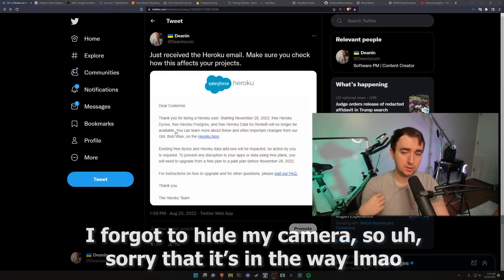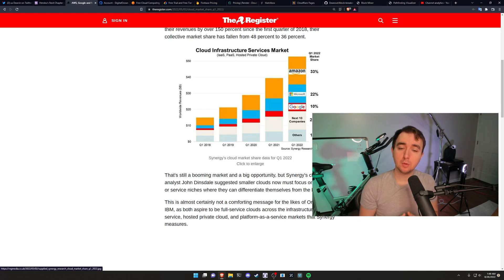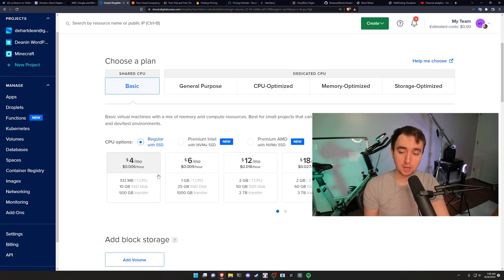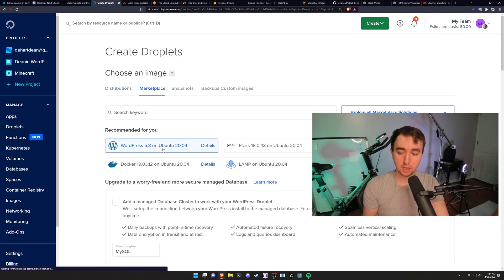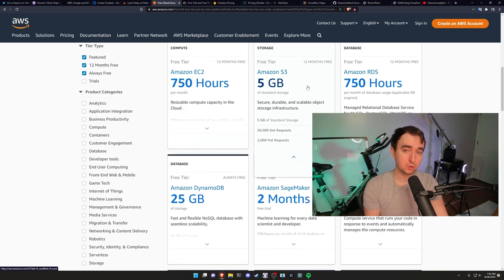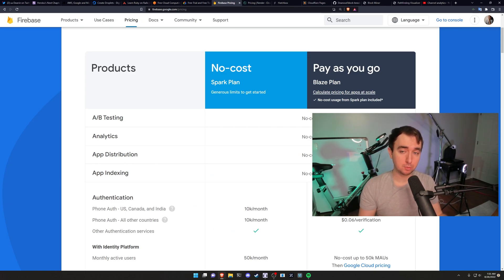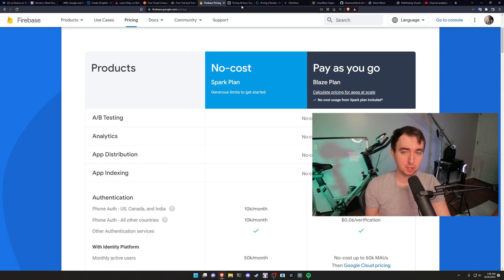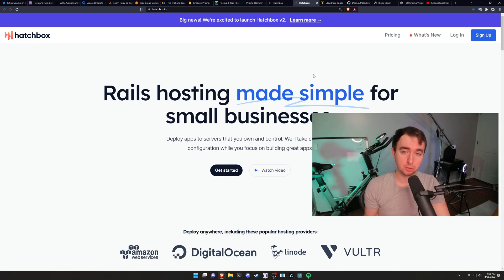10 Free Hosting Options For Web Developers (Heroku Alternatives)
Some web hosting services offer free options. Some are more free than others, and some are more niche. Whether you need a fullstack server with dedicated database or just a simple frontend application hosted, here's my top free hosting options for web developers in 2022.

I also forgot to mention Vultr in the video, but they also have an option.

Timestamps
0:00 Heroku Discontinuing Free Tier Of Service
1:33 Current Marketshare Overview For Cloud Computing 2022
2:37 Option #1 – Digital Ocean (2 months free)
5:30 Option #2 – AWS (Free Period Varies)
7:05 Option #3 – Google Cloud (Free Credits, Free Services)
7:47 Option #4 – Firebase for Databases (Free Tier, Usage Based Scaling)
8:28 Option #5 – Supabase for Databases (Free Tier, Usage Based Scaling)
9:31 Option #6 – Render.com (Free Tiers, Free Period Varies, Weird DB Options)
 10:26 Option #7 – Hatchbox.io (14-day trial, Ruby On Rails Specific)
11:09 Option #8 – Cloudflare Pages (Free Frontend Hosting Option)
12:43 Option #9 – GitHub Pages (Free Frontend Hosting Option)
15:05 Option #10 – The Comment Section (Also Vultr, Forgot to Mention)